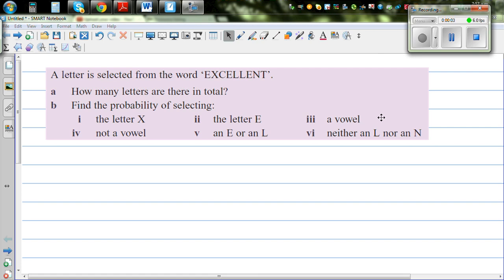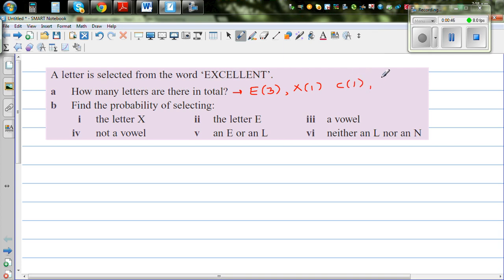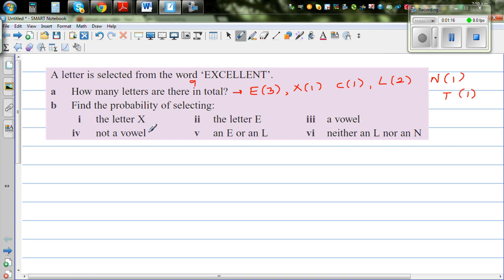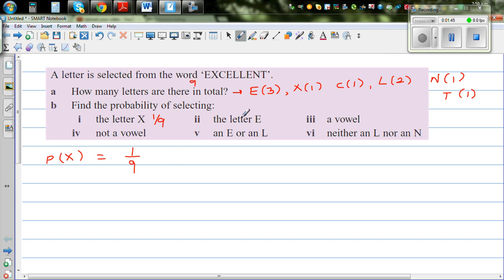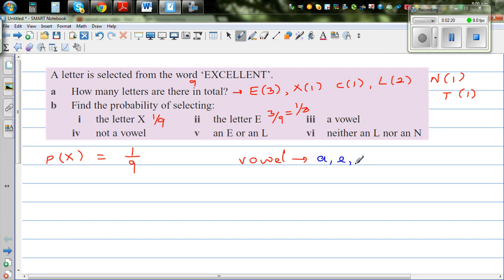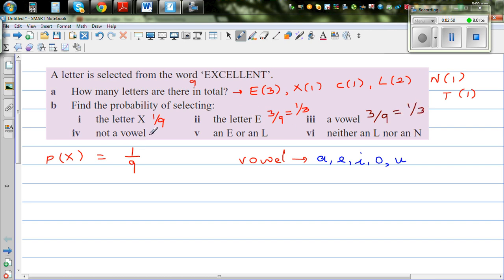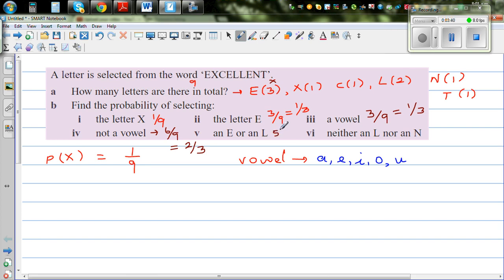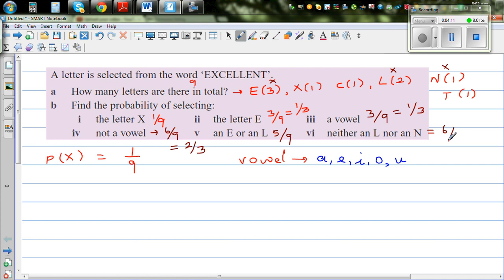Finding theoretical probability of selecting a letter from the word EXCELLENT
In this video I have explained how you can find the theoretical probability of different types of events when one letter is selected randomly from the word EXCELLENT